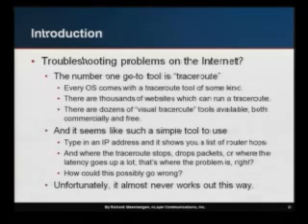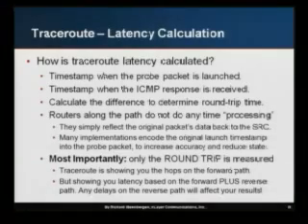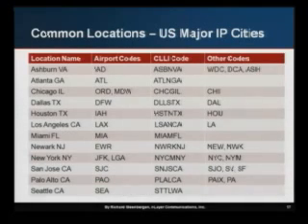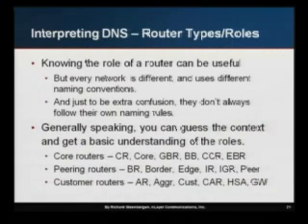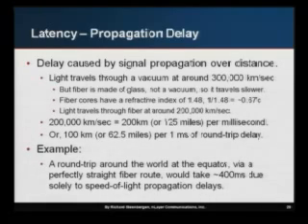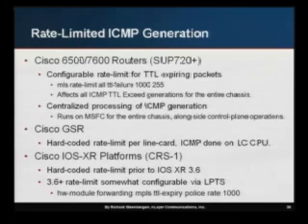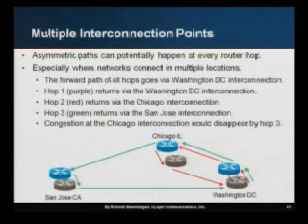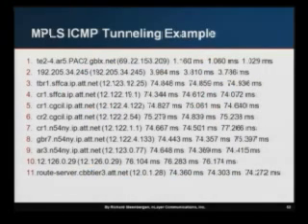Tutorial: How to Accurately Interpret Traceroute Results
Speakers:
Richard Steenbergen, nLayer Communications

Many people think they understand how to use and understand traceroute, yet the large number of traceroute based tickets at any sizable ISP proves that the vast majority of people do not. Even the ISPs themselves are frequently unable to come up with staff who are qualified to look at a traceroute and interpret it correctly.